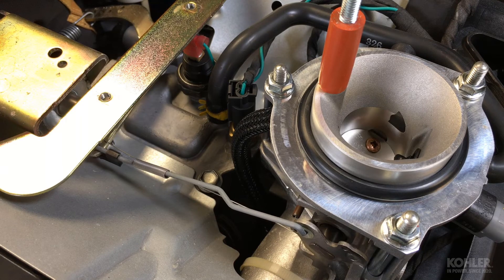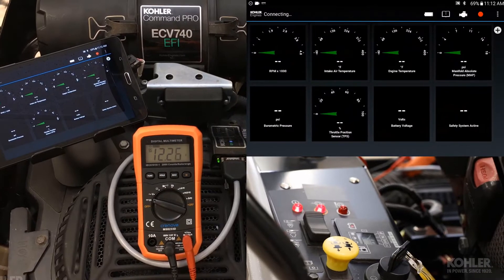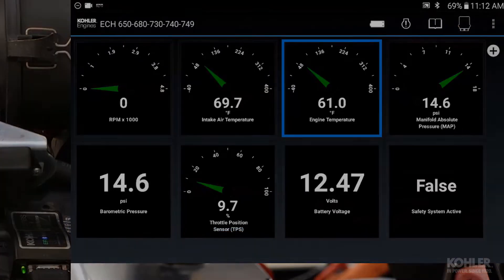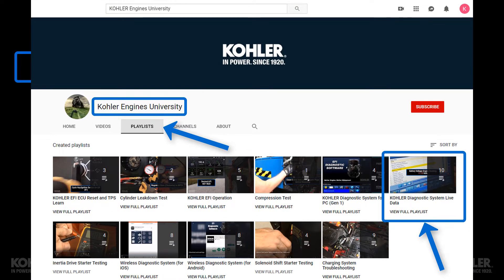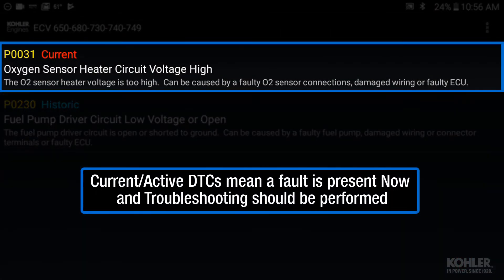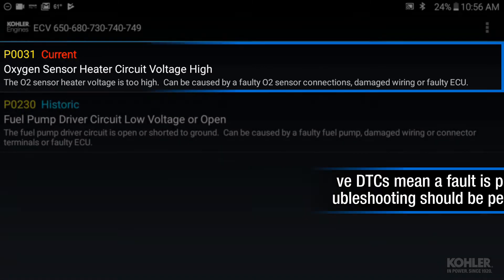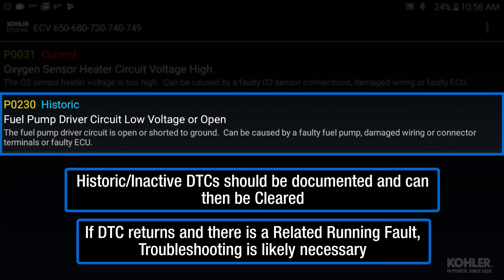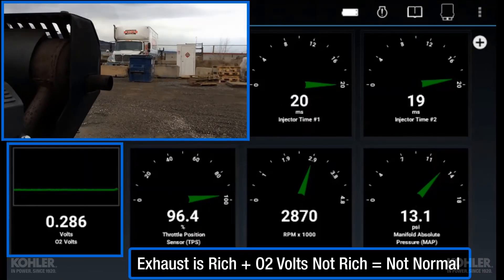Why Do I Need EFI Diagnostic Software?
Work smarter instead of harder using the Kohler Diagnostic System!